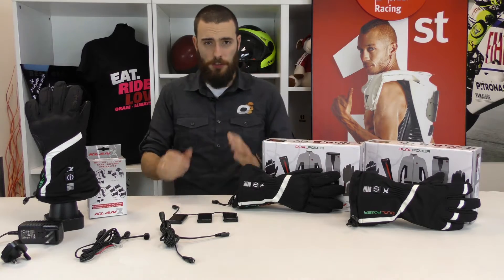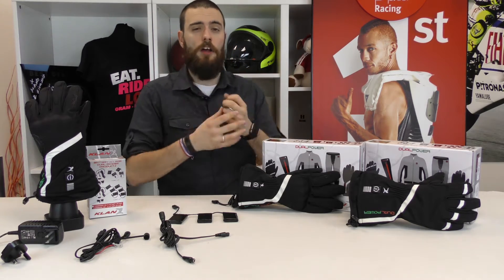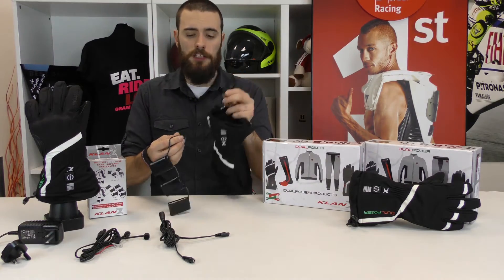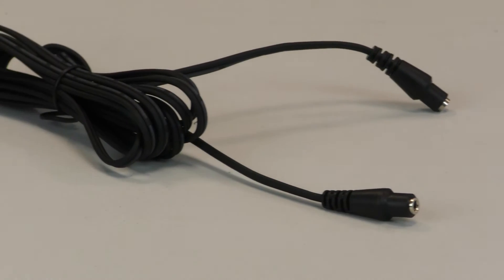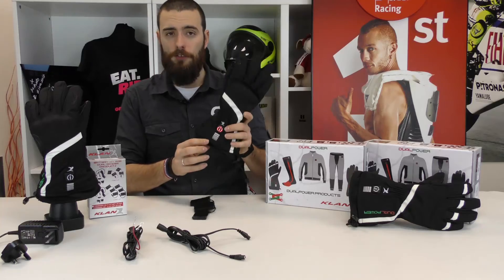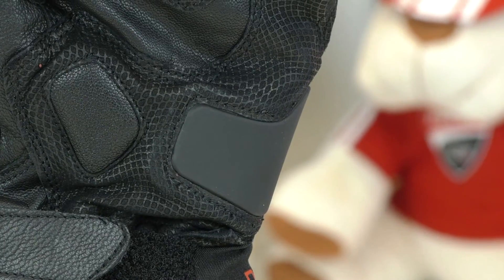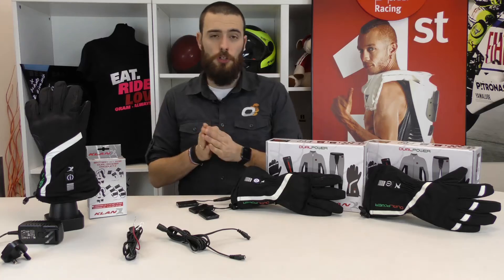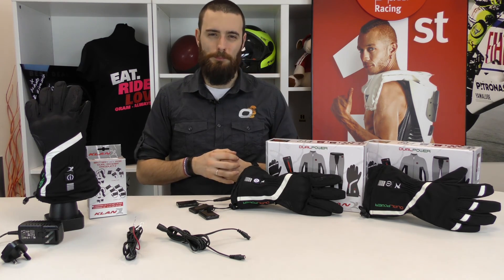Keep your hands warm on a motorcycle: heated motorcycle gloves!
How to heat your hands while riding?
Oram got the answer in Klan heated gloves.
Find out how a biker can ride even in cold winter!

or meet us in our store in via Emilia EST 935 in Modena